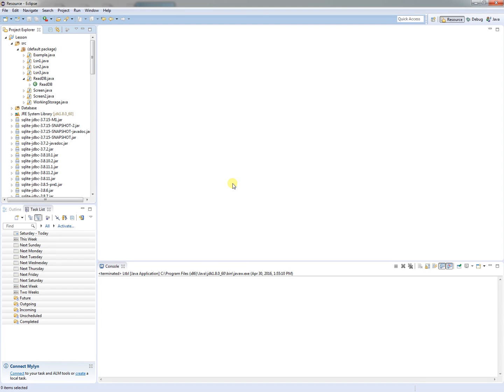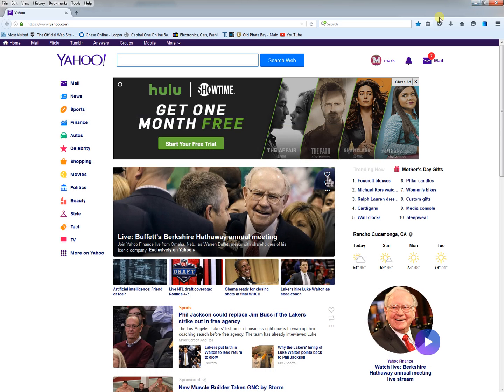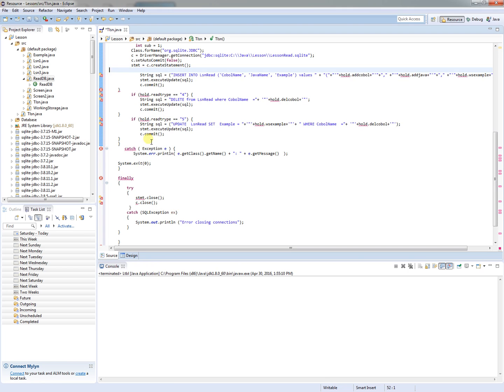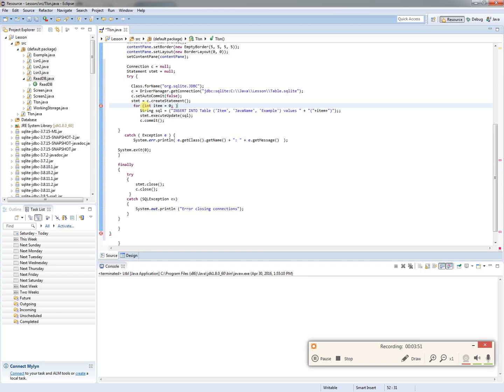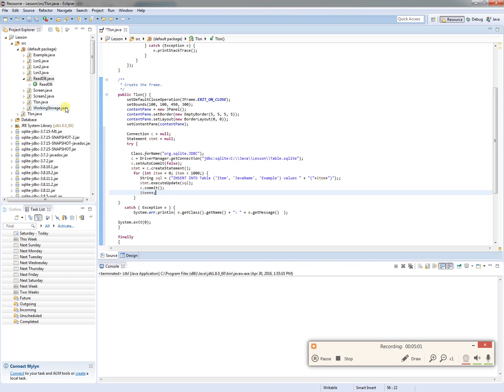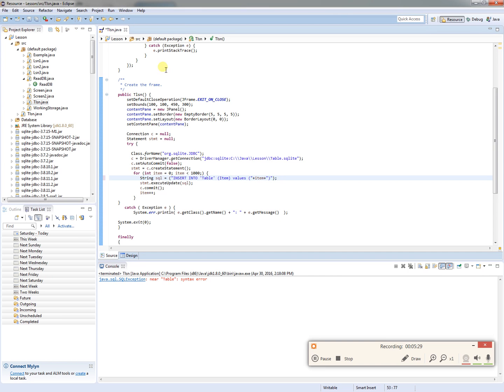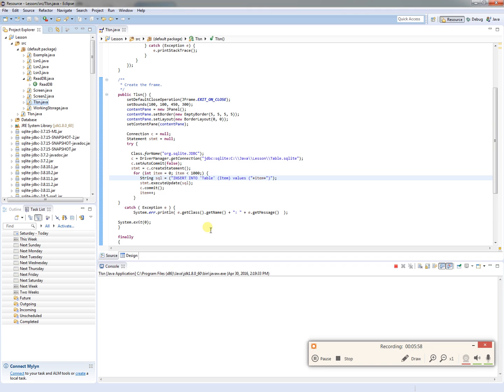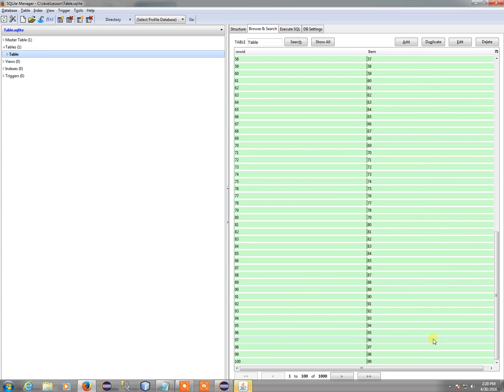JAVA for COBOL programmers Lesson20 Table/Array part 1